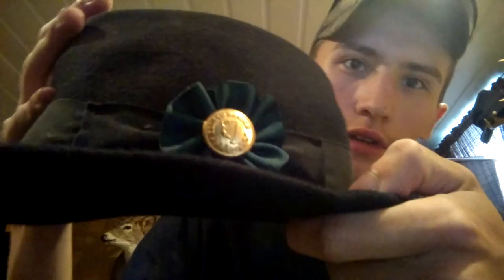History of the Cockade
The cockade was am interesting piece of history so I made a video on some of the things I know about the cockade.